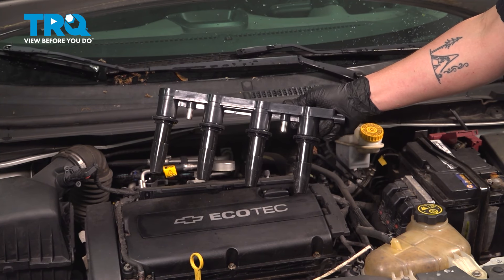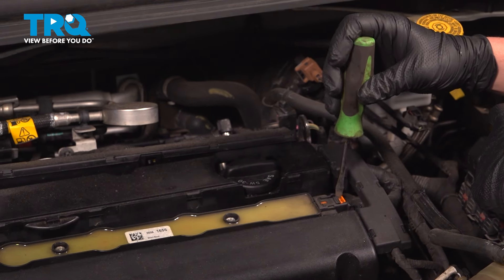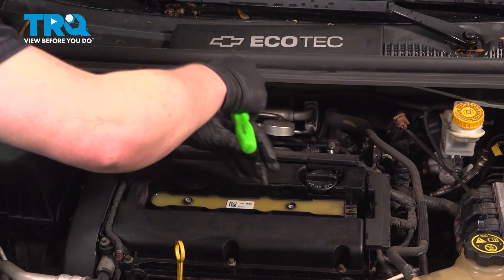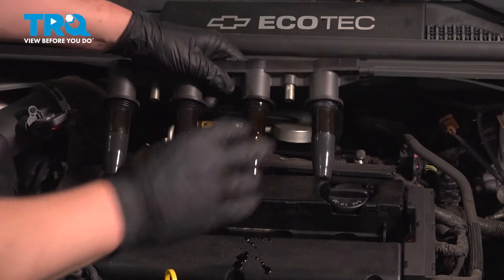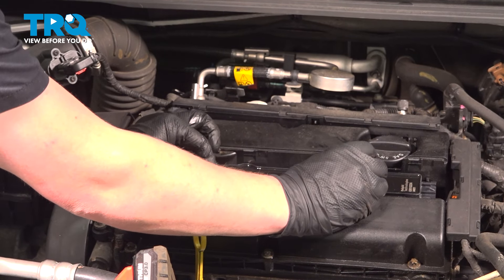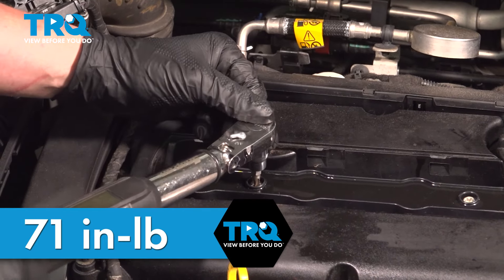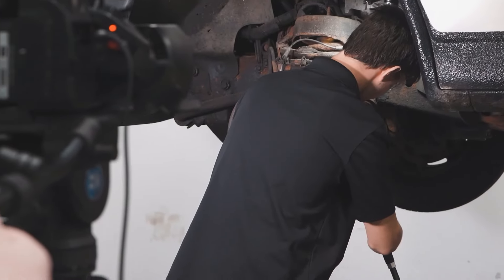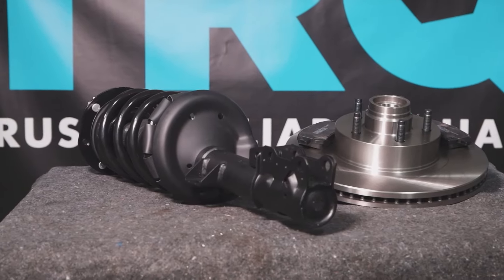How to Replace Ignition Coils 2012-2020 Chevrolet Sonic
This video shows you how to install a new ignition coil in your 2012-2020 Chevrolet Sonic. Ignition coils help your vehicle's engine run efficiently, cleanly, and smoothly. Rough running, lower than expected mileage, or trouble codes are sure signs that it's time to replace yours.

2012 Chevrolet Sonic
2013 Chevrolet Sonic
2014 Chevrolet Sonic
2015 Chevrolet Sonic
2016 Chevrolet Sonic
2017 Chevrolet Sonic
2018 Chevrolet Sonic
2019 Chevrolet Sonic
2020 Chevrolet Sonic

• Safety Glasses